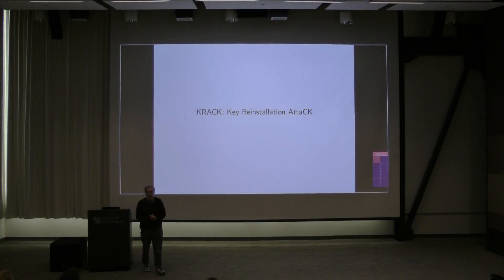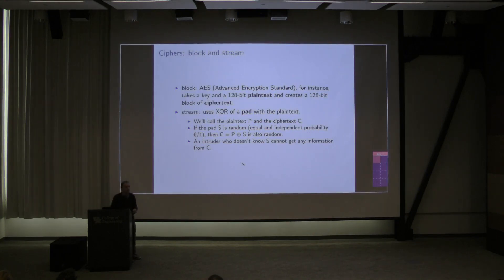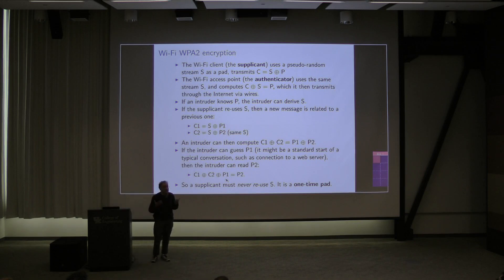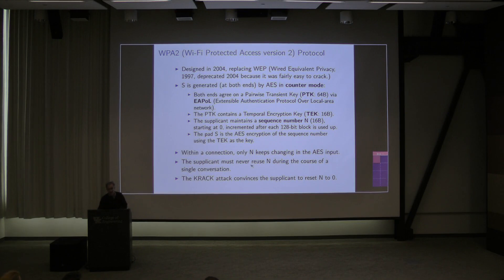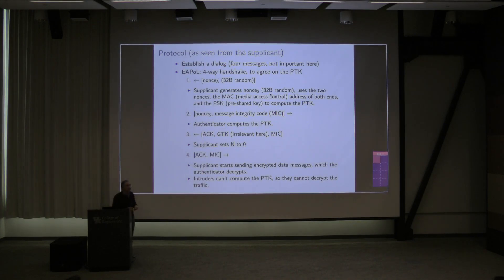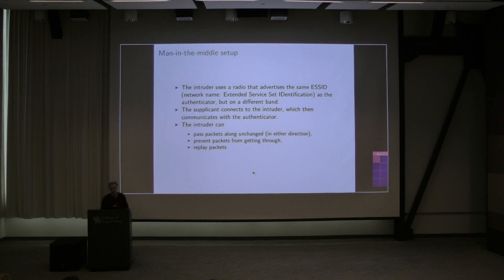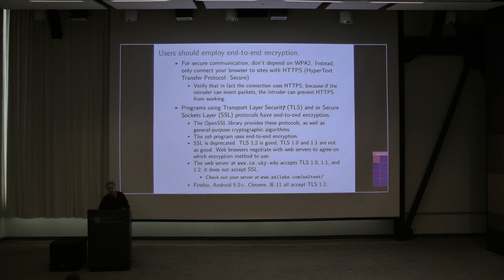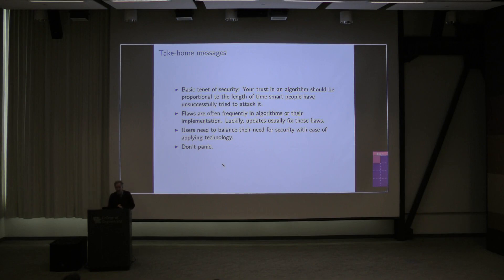UKY-Computer Science Keeping Current 2017-11-08 - Raphael Finkel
Abstract: I will describe the protocol weakness that leads to the recently revealed KRACK exploit of wireless communication.